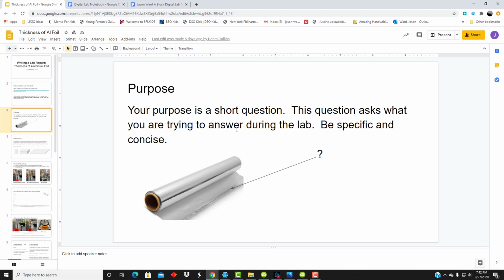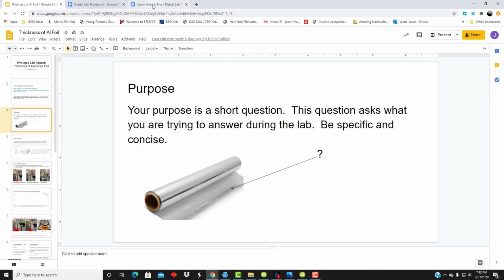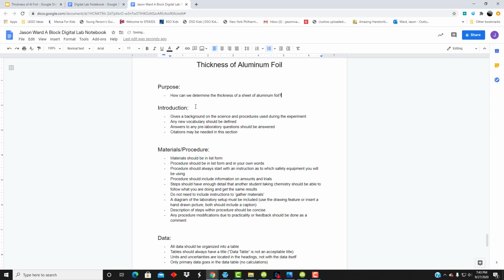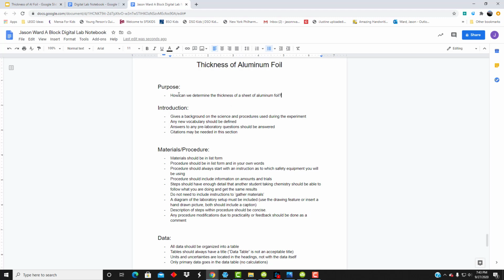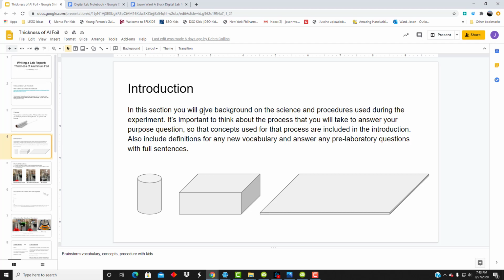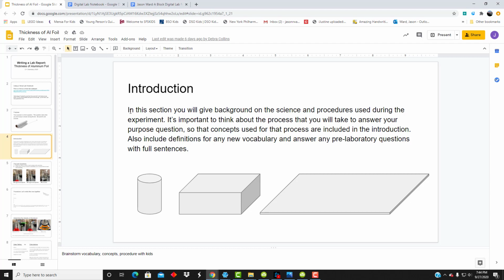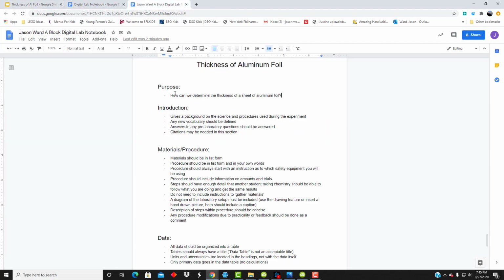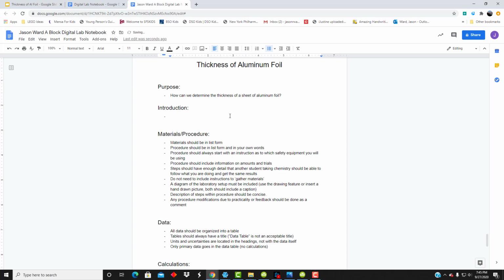Part 3 Digital Lab Notebook